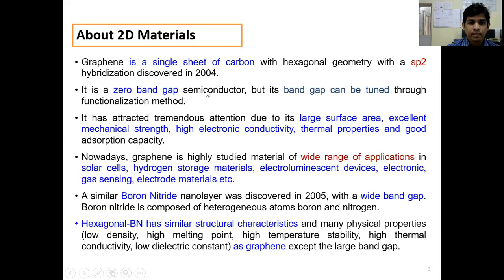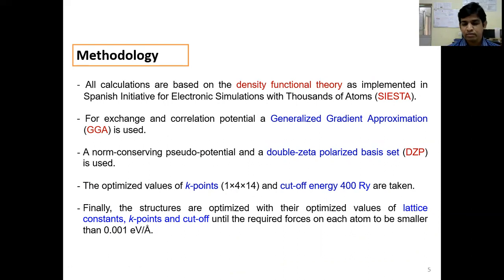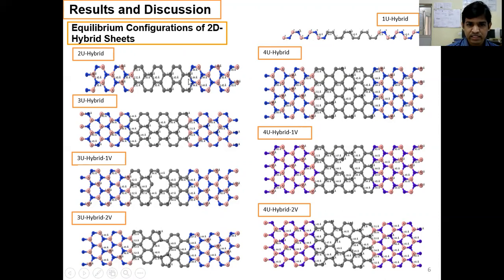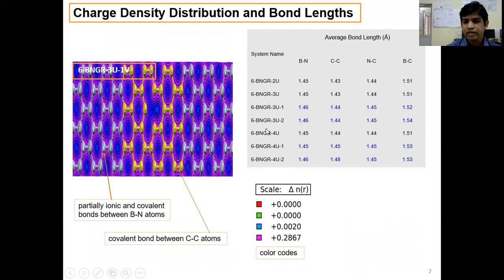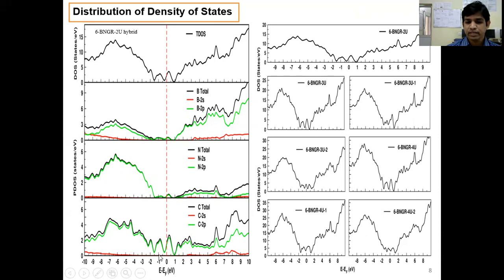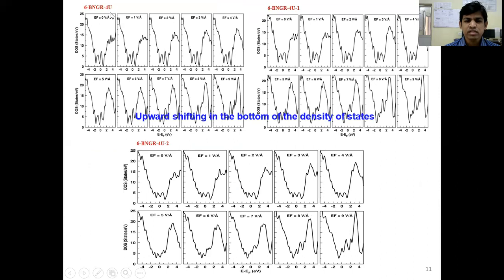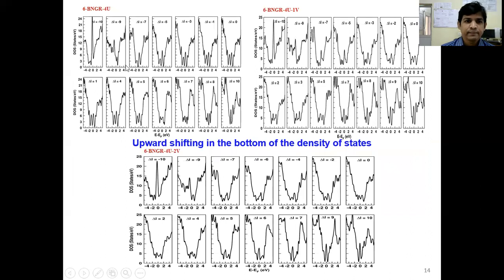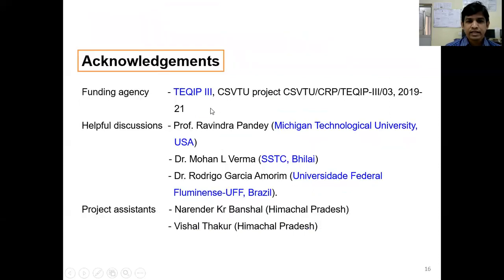Contributed Paper C15 of ICEMD-2022 (11-12 Jan 2022) by Dr. B Keshav Rao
International Conference on Energy Materials and Devices (Convener-Prof Neelam Srivastava)
Structural, Electronic and Mechanical Properties of Hybrid h-BN/Graphene 2D layers: Density Functional Approach
Contributed Paper C15 of ICEMD-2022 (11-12 Jan 2022) by  Dr. B Keshav Rao Associate Professor Applied Physics Shri Shankaracharya Technical Campus  Junwani,  Bhilai, Dist: Durg (CG), PIN 490020 India